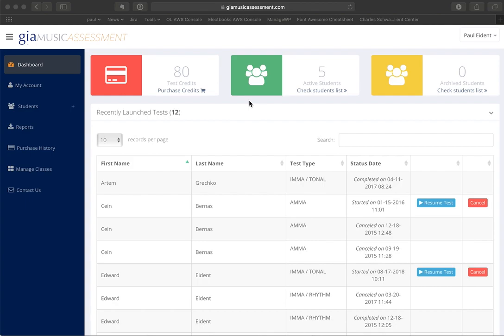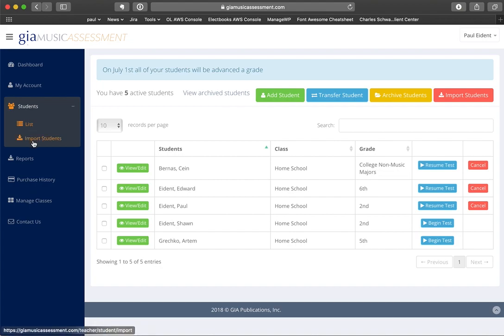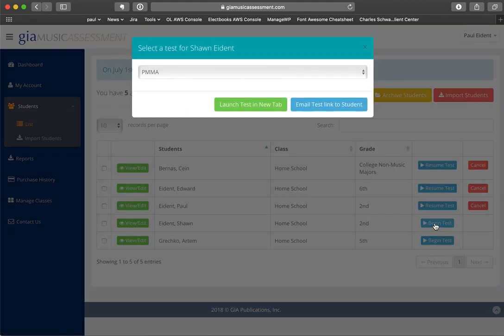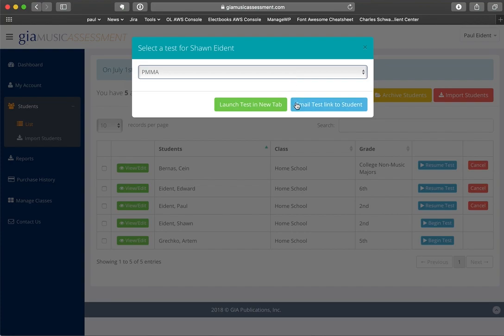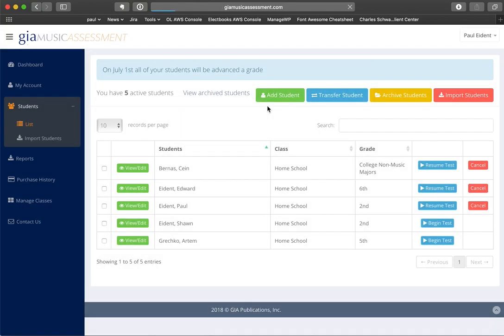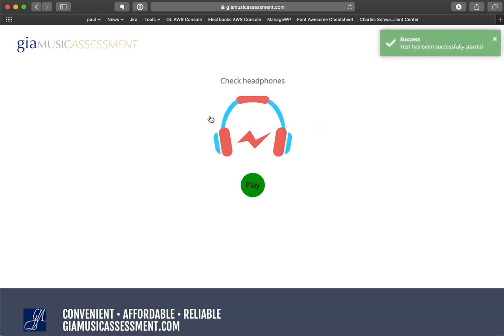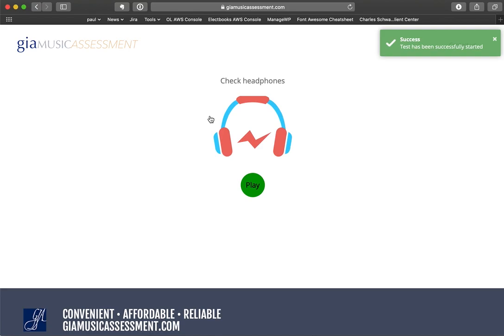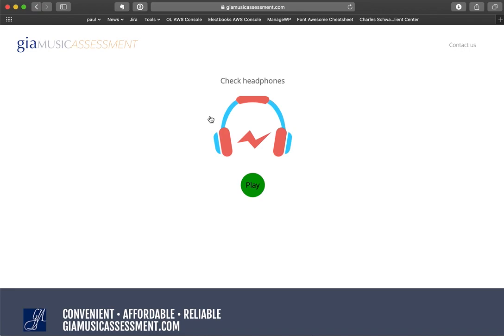GIA Music Assessment - Launching a test